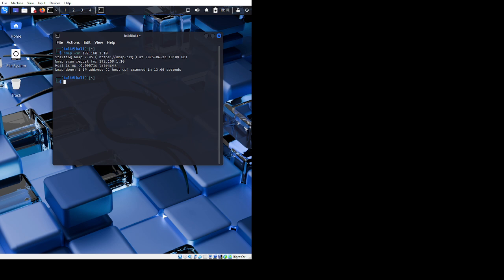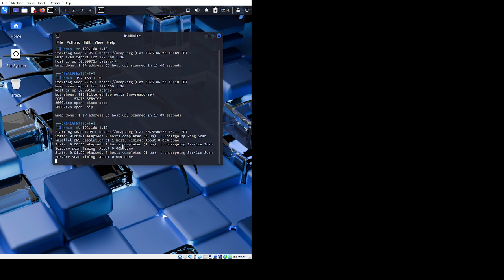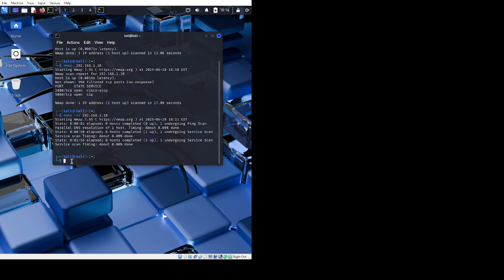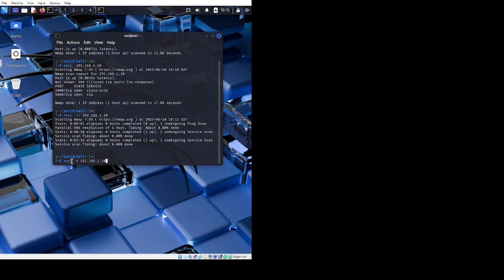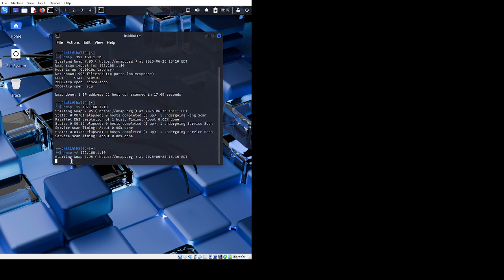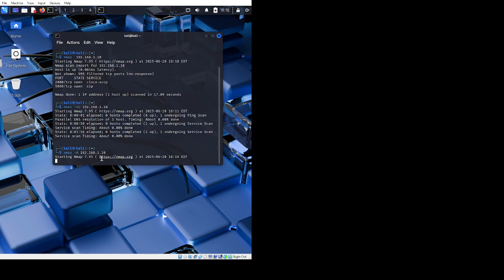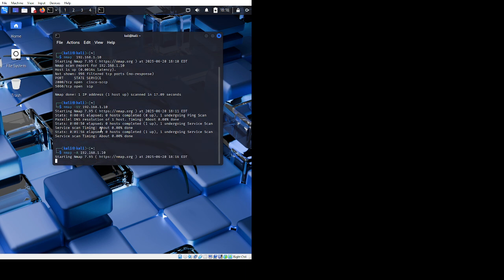NMAP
Get an introduction to Nmap, the world’s most widely used network scanning tool. Learn how to scan networks, discover devices, detect open ports, and identify running services. Nmap is a critical tool for ethical hackers and defenders alike, and this video will show you how to use it safely and effectively.